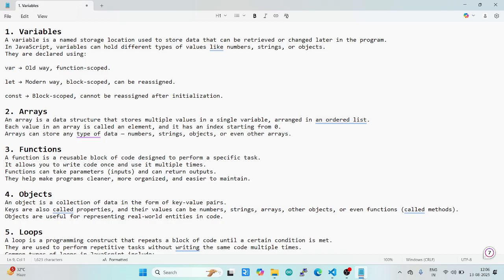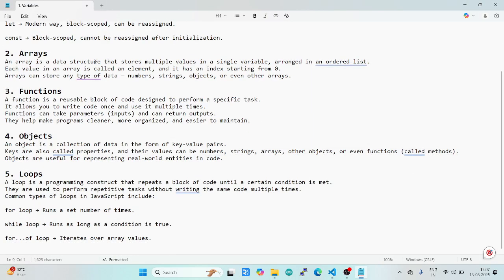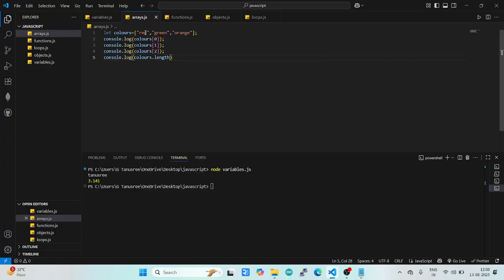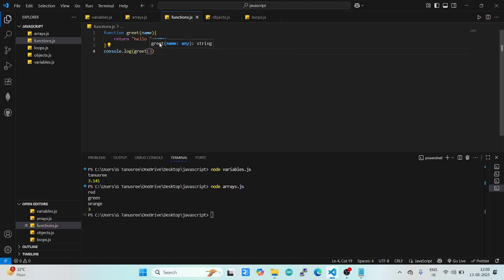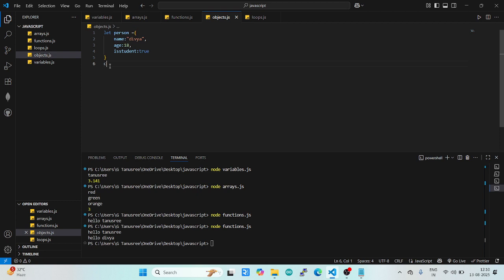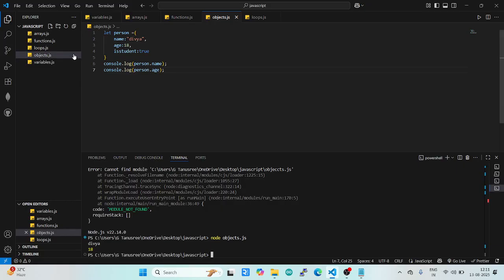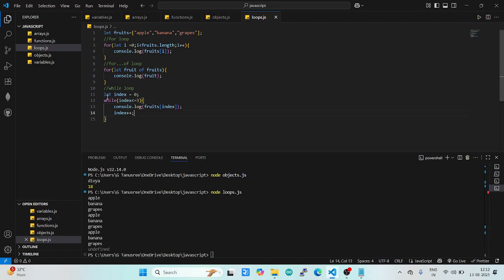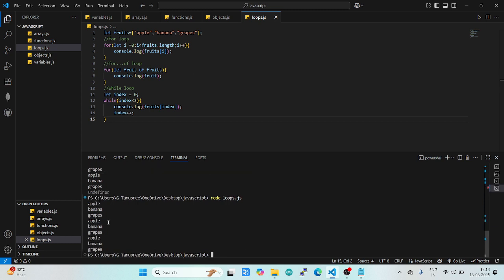Java Script Tutorial WD-201